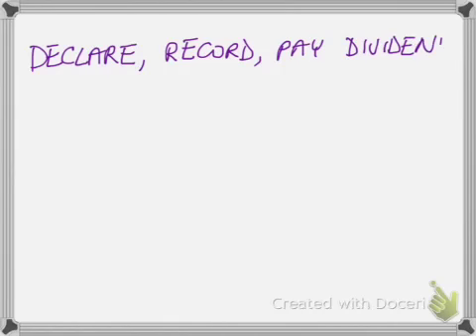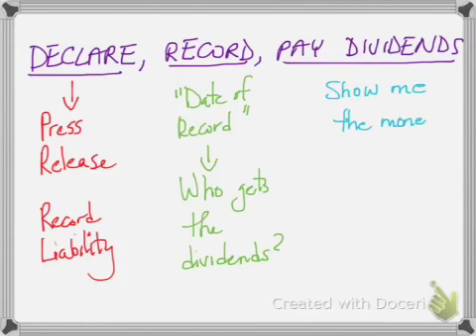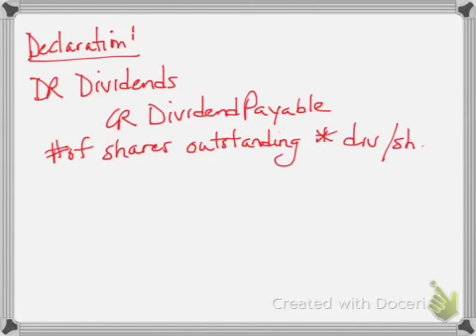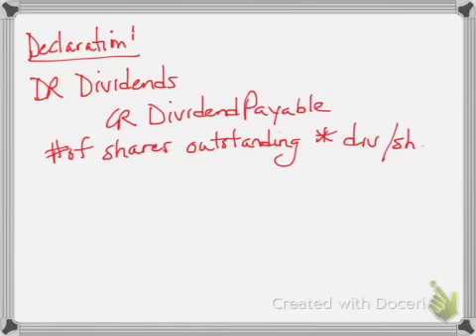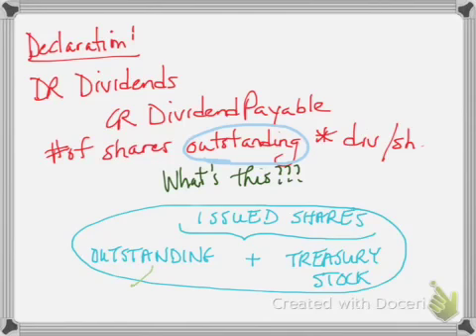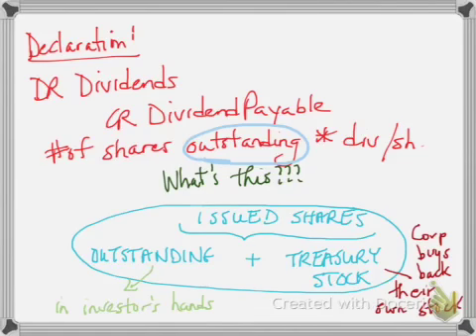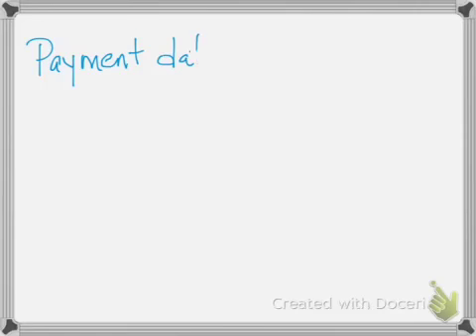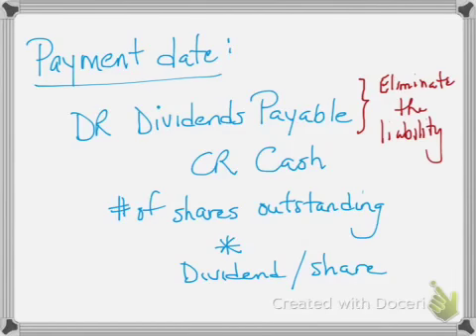Recording dividends LD